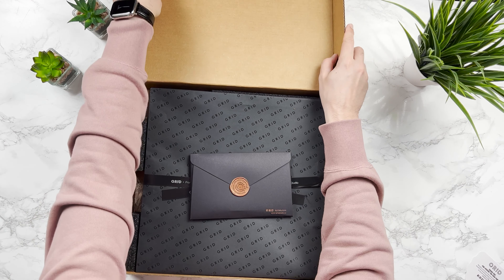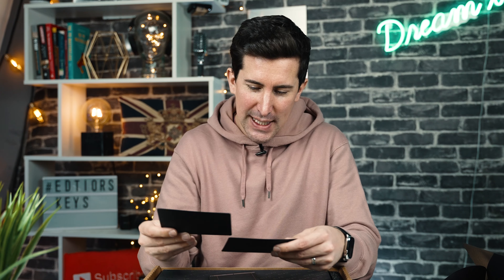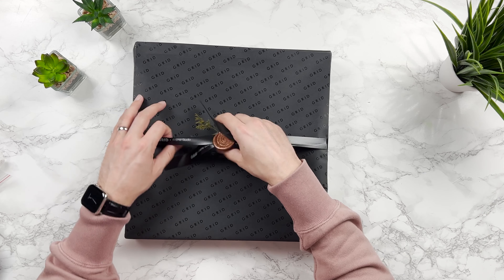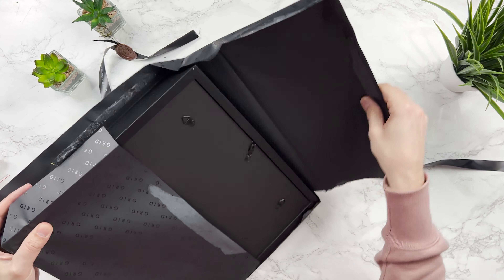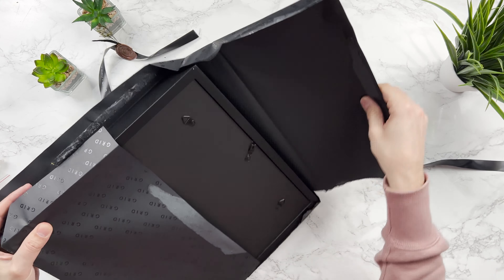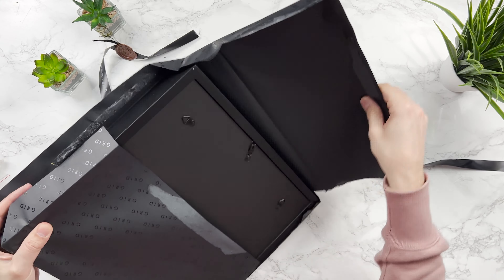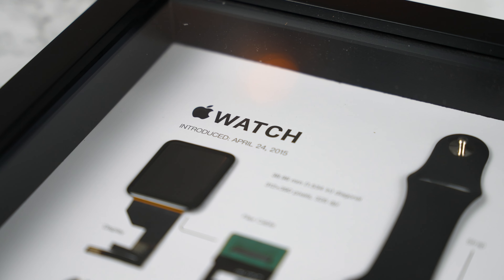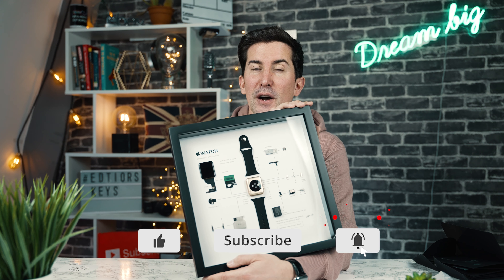Tech Art Unveiled: Exploring the Coolest Piece of Tech Art for Apple Watch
We just wanted to say thank you who sent us this cool piece of tech art for the new Buckle and Band Studio we're building

This is an exploded view of an Apple Watch and give you nostalgia every time you look at it, its so cool to have a piece of history!